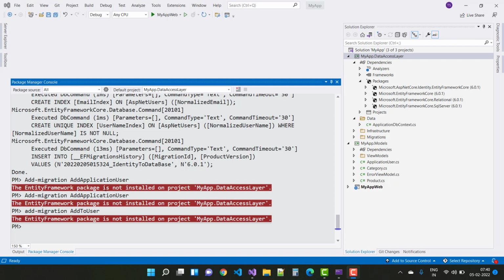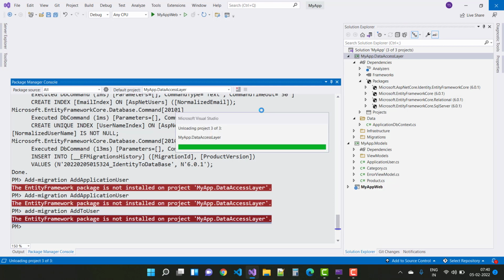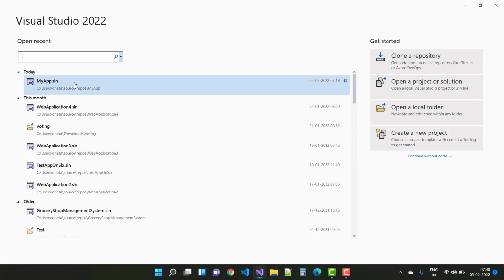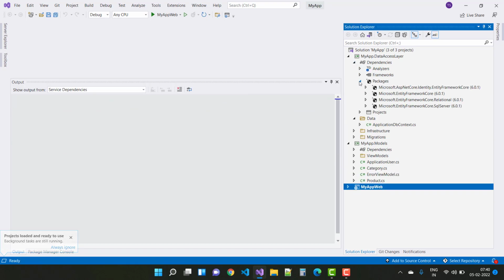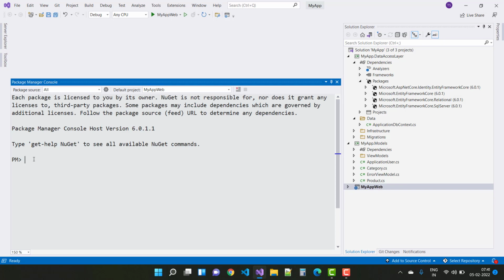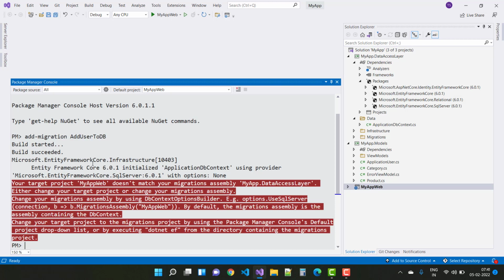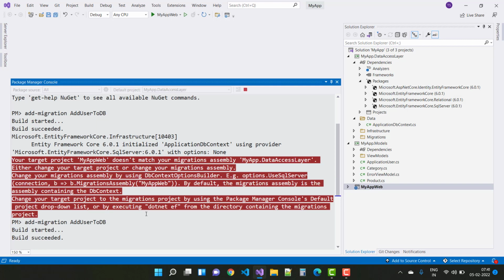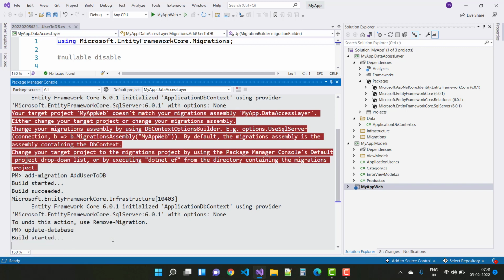[Fix] The EntityFrameWork Package not Installed